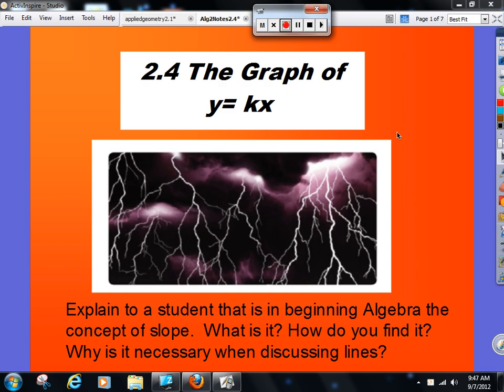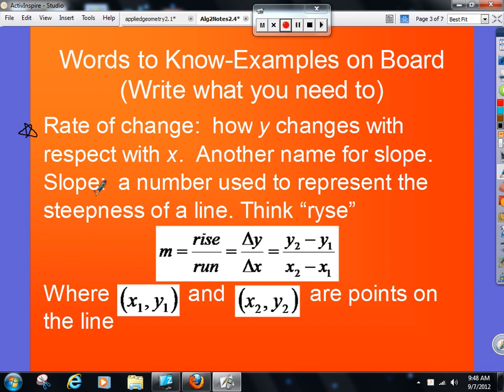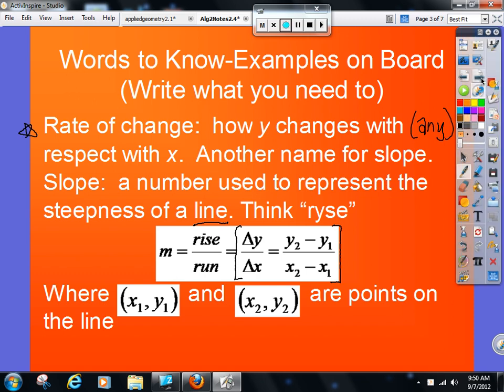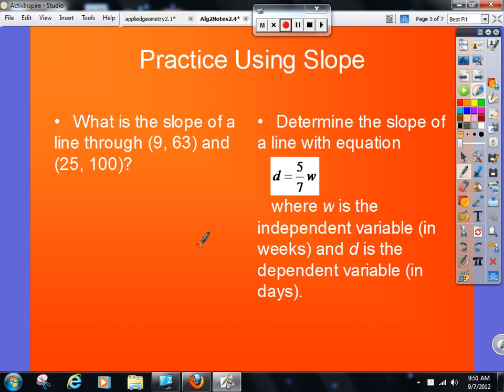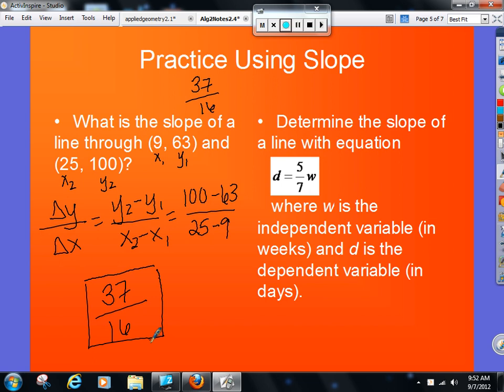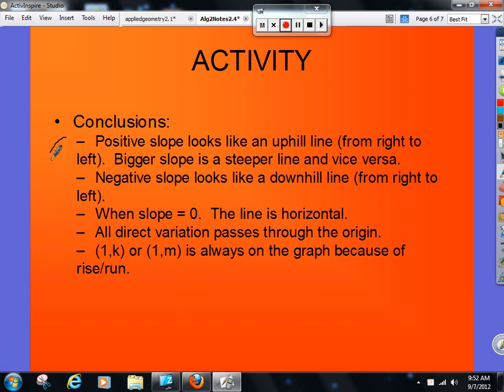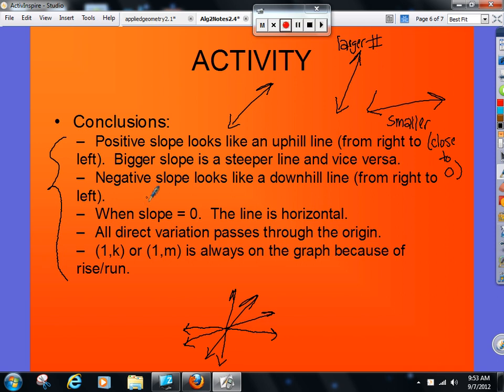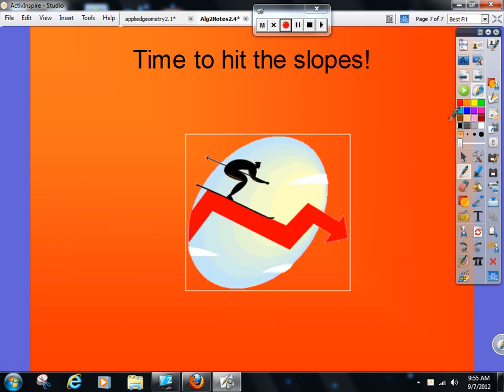NOtes2 4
Notes for section 2.4.  Enjoy!